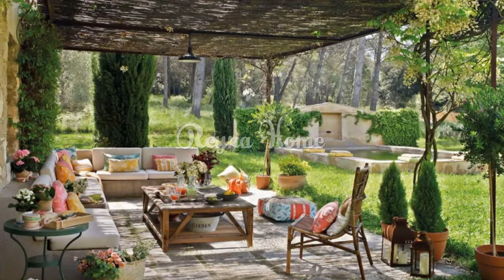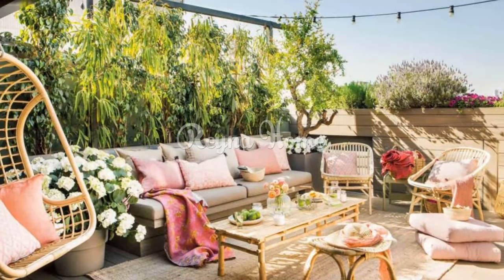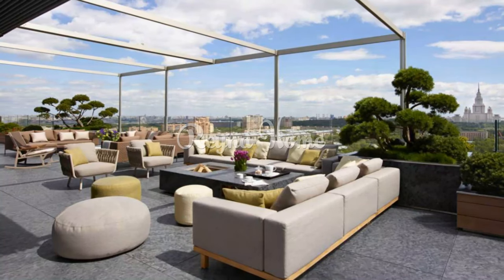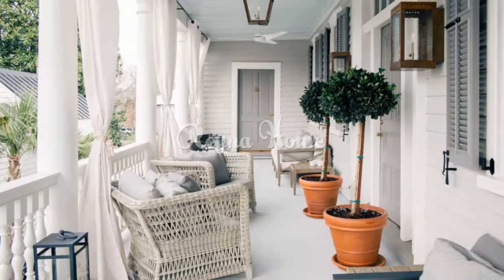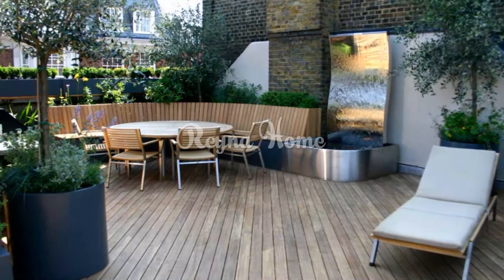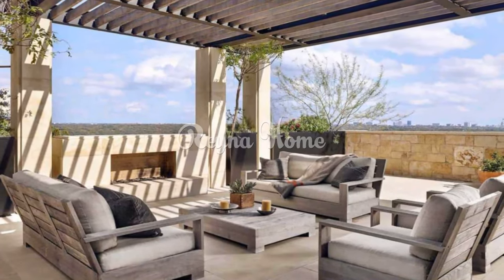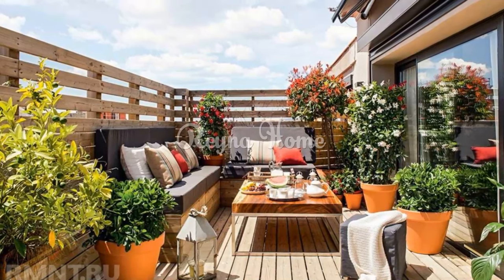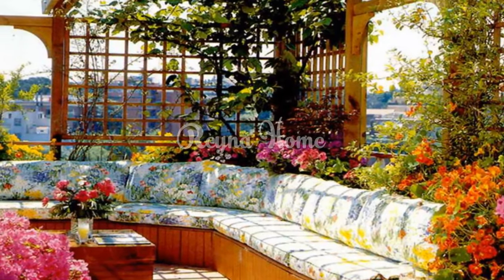Spring Terrace And Patio Décor Ideas Small Patio Decor Ideas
small patio design ideas pictures
small patio decor ideas
patio decorating ideas on a budget
patio decorating ideas for summer
patio decor ideas pinterest
apartment patio decor ideas
small apartment patio decor ideas
long narrow patio ideas